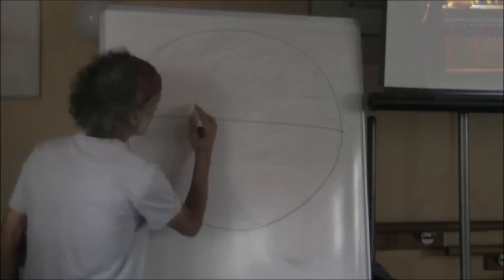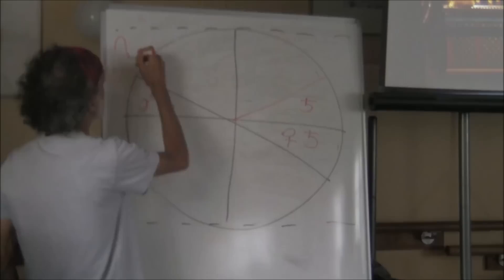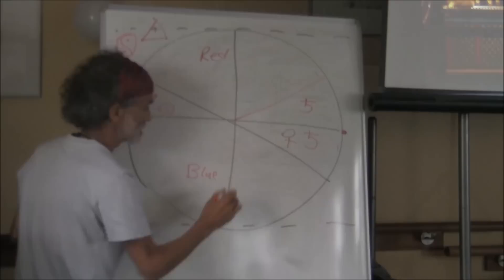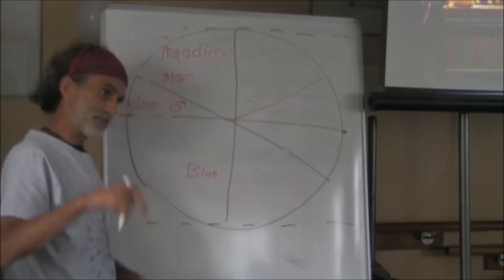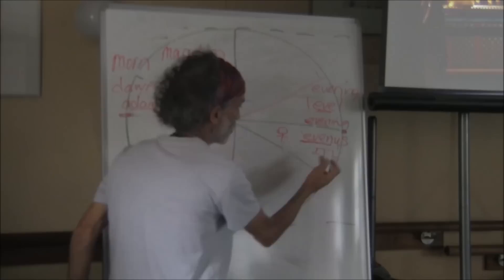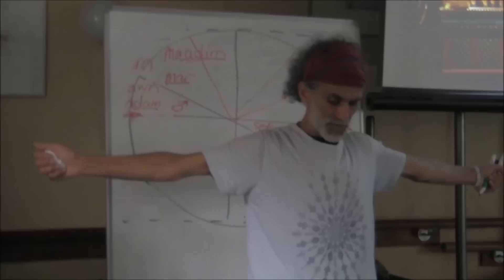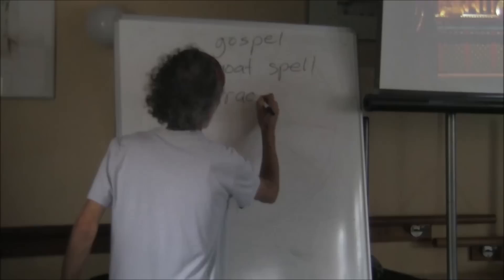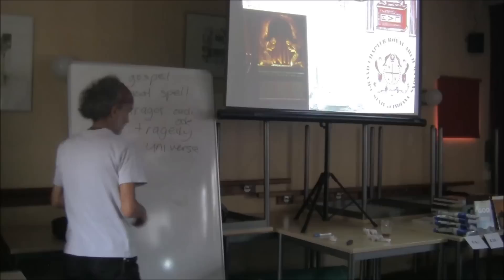Astrotheology by Santos Bonacci 4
The Amsterdam Lectures on Wholly Science

On Sunday September 8, 2013, Santos Bonacci, also known as Mister Astrotheology, gave a lecture in the capital of the Netherlands, together with Dr. Johan Oldenkamp, founder of Wholly Science. Santos and Johan are the first two contributors of the online School of the Holy Science